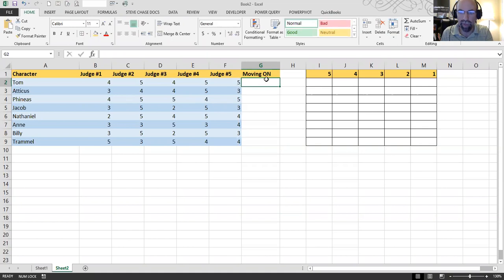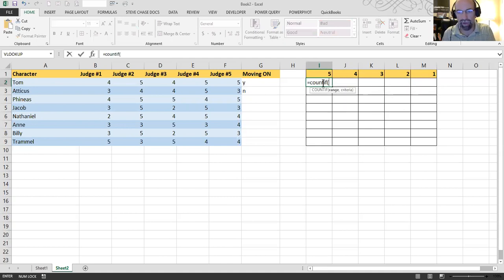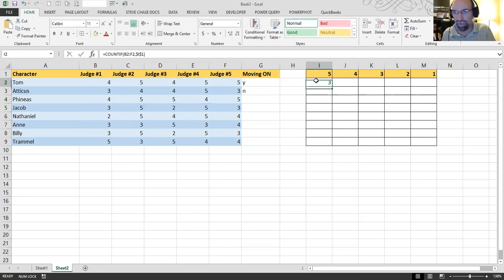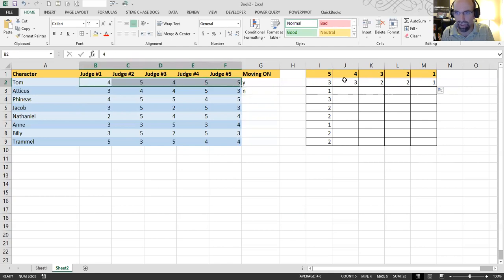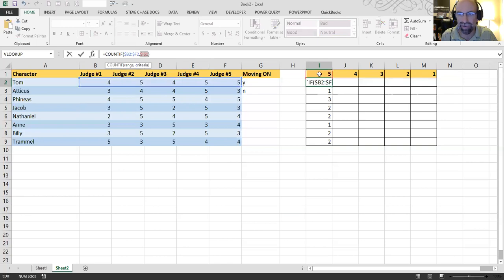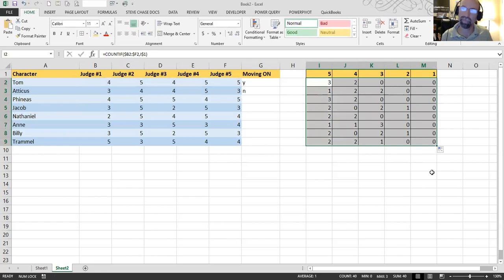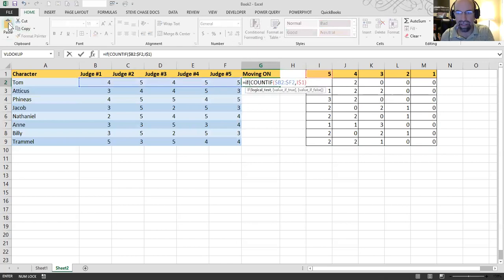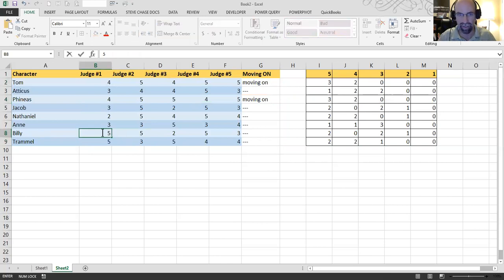Excel absolute reference tips and tricks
Does your formula with a dollar sign trip you up often? If so, this video is perfect for you. I'll share with you how to create an Excel formula with absolute references within the IF and Countif functions.